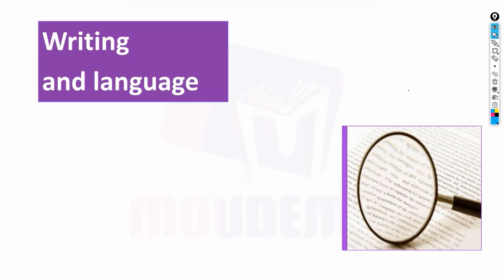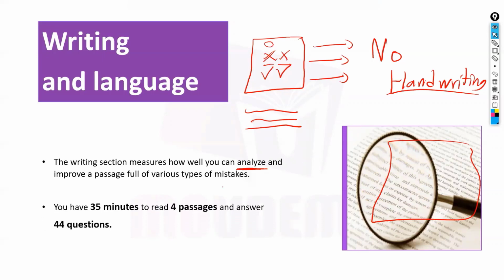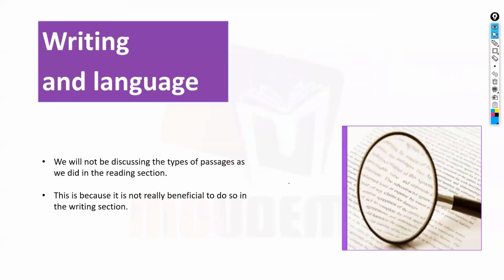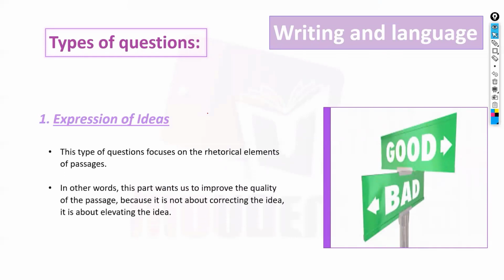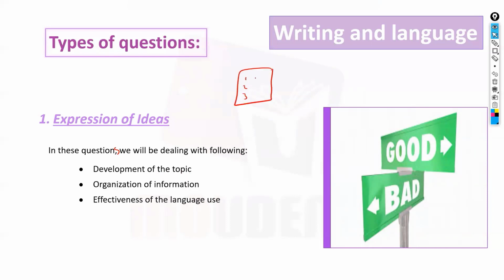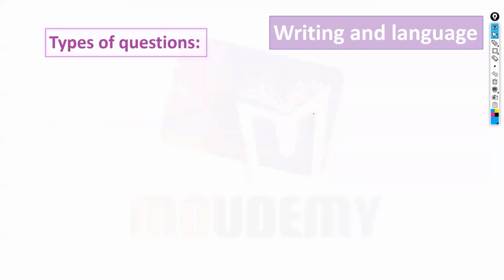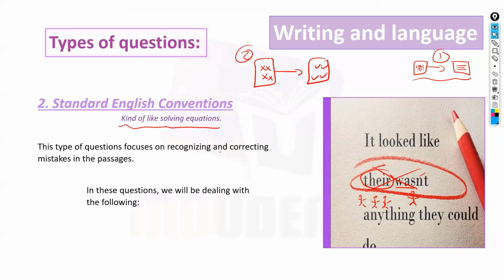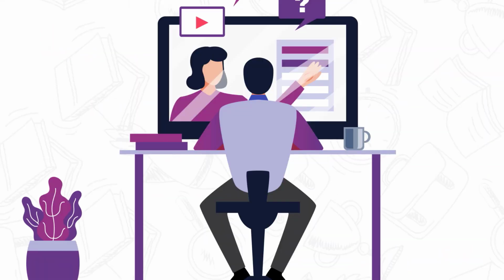What is the SAT? (3 of 4) | writing and language